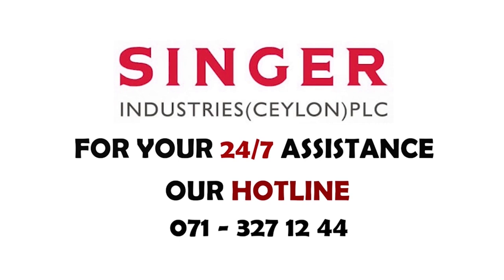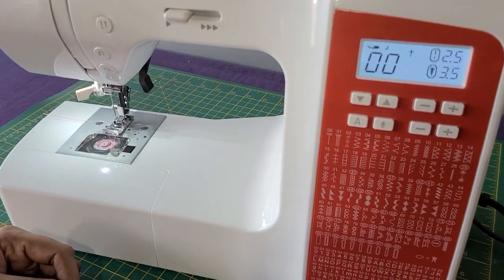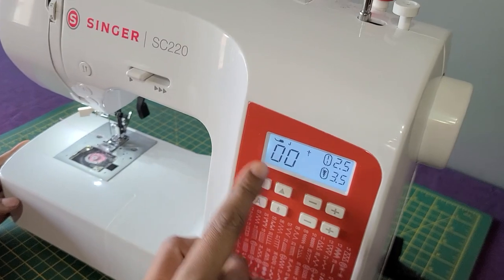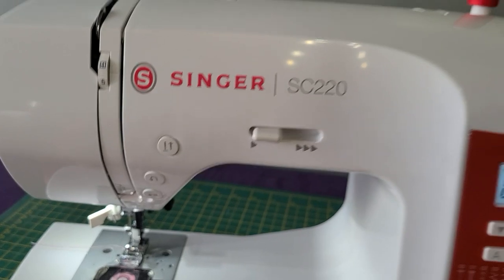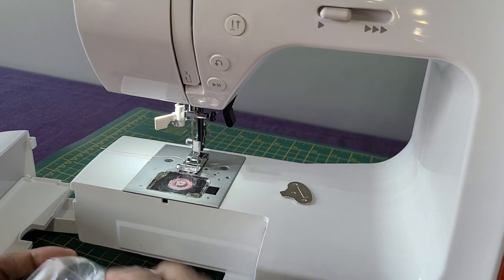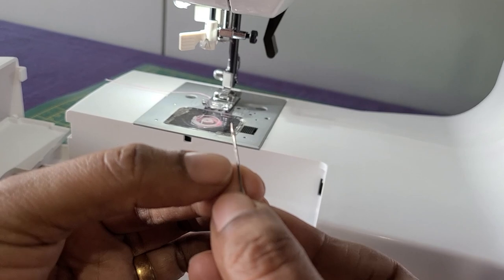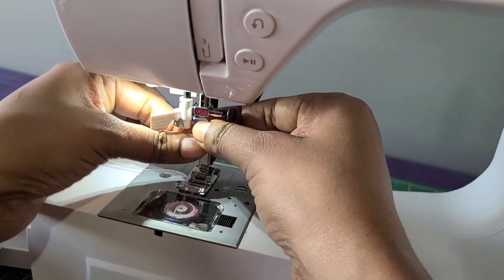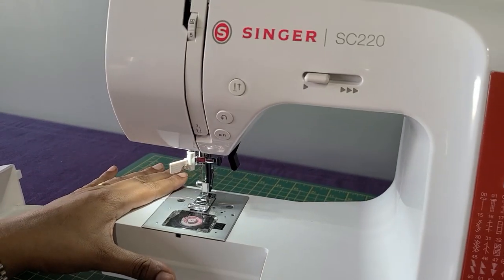SM-SC220 (ENGLISH) FIXING NEEDLE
This video shows the correct way of fixing needle of SM-SC220 sewing machine